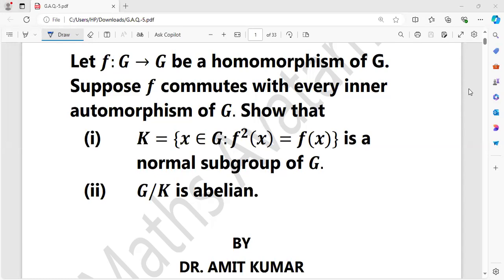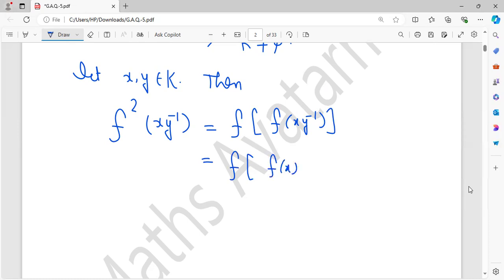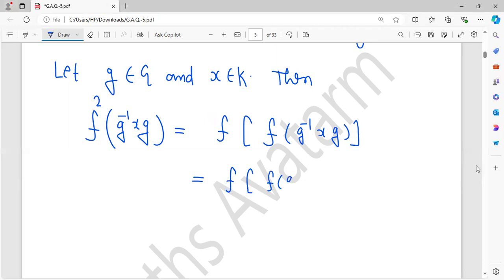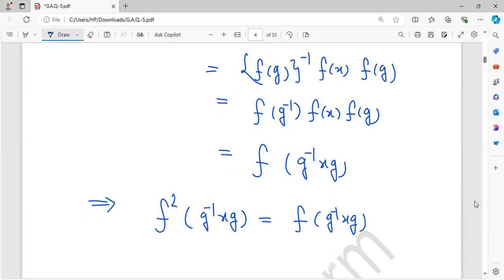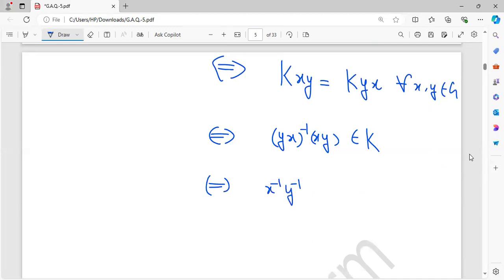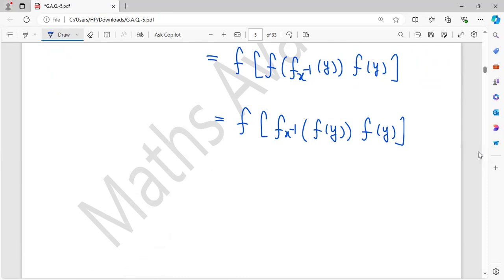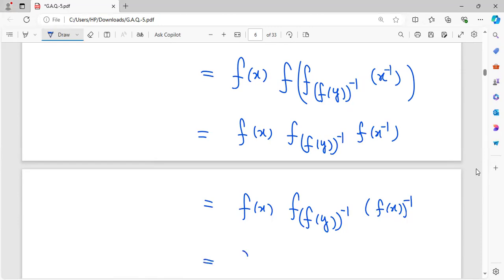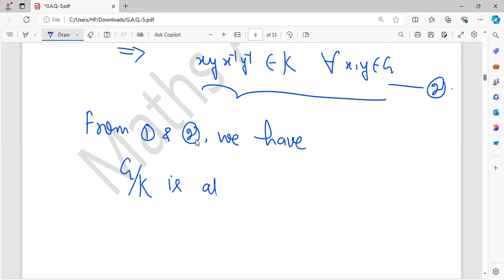An Important Question on Automorphisms of Groups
In this, we solve an important question on Automorphisms of Groups. @AmitKumar-cg7be